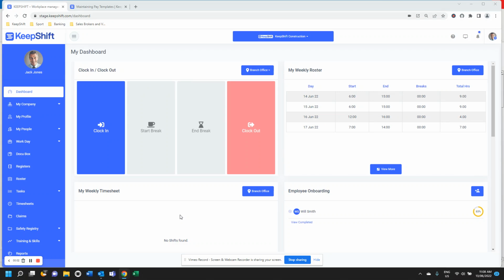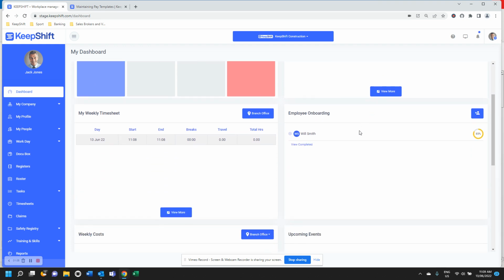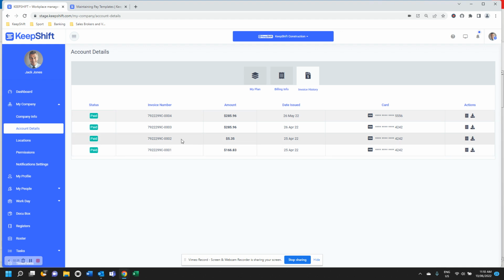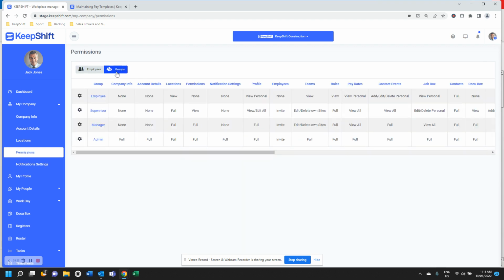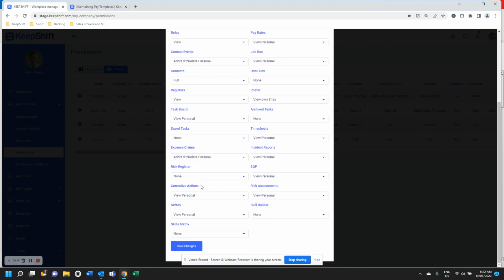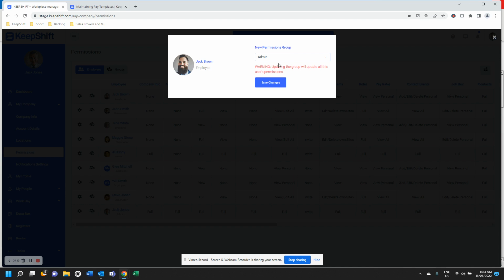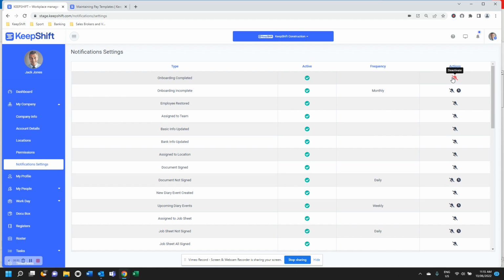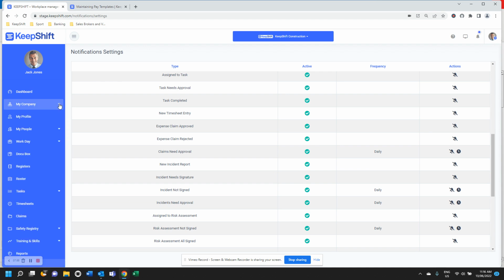Settign Up Your Company Details